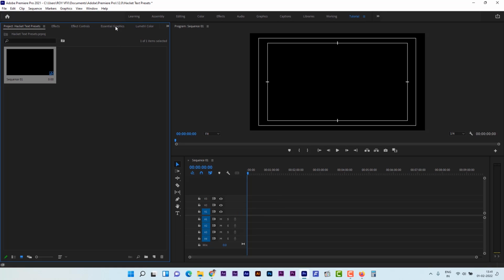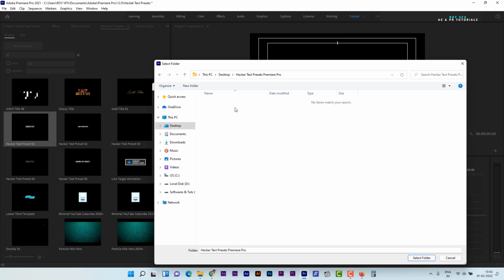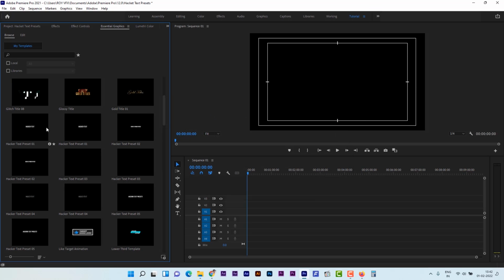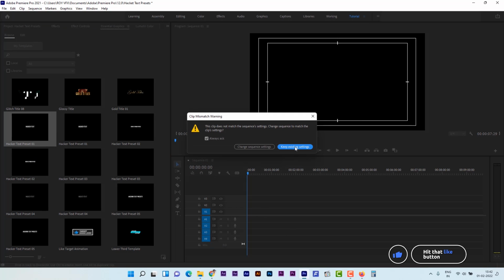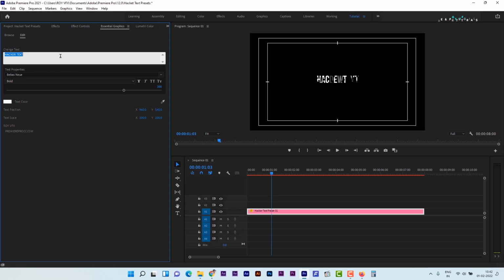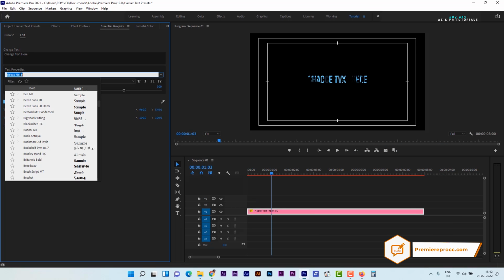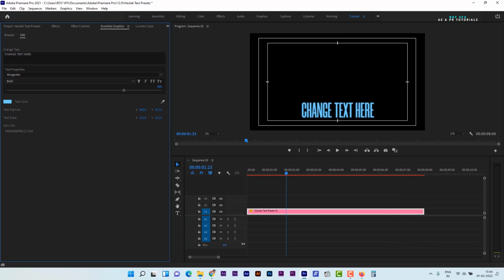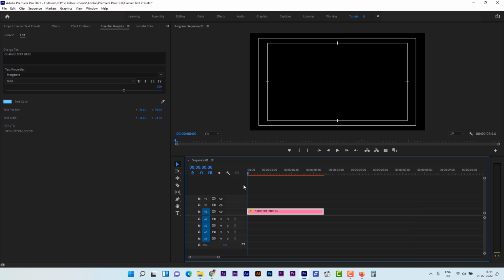Free Hacking Text Presets or Templates for Adobe Premiere Pro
Free Hacking Text Presets or Templates for Adobe Premiere Pro. Hacker Text presets.

Timecode:
(00:00​) - Intro ROY VFX
(00:06​) - Showcase
(00:45) - How to edit and use template.
(02:35) - Outro